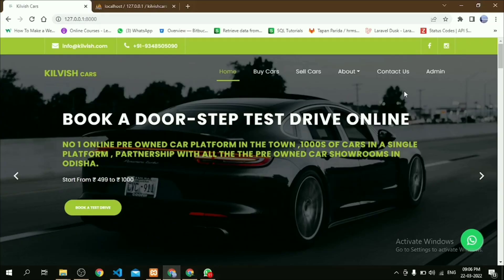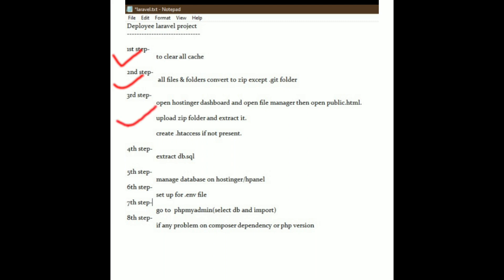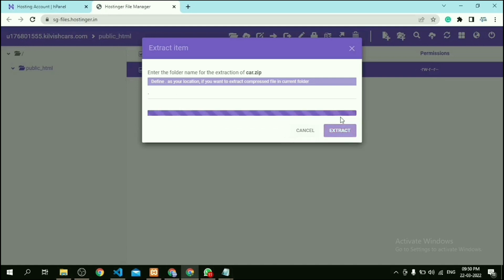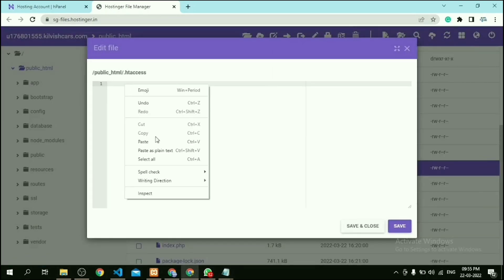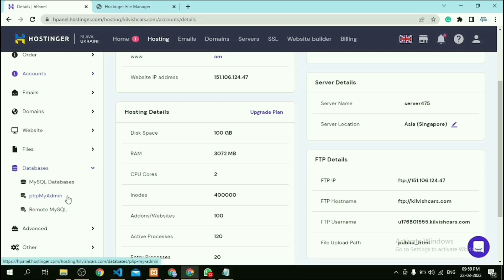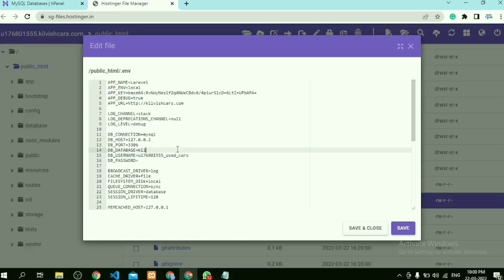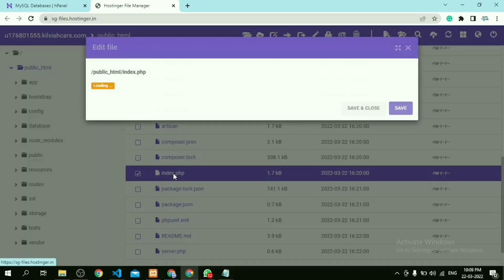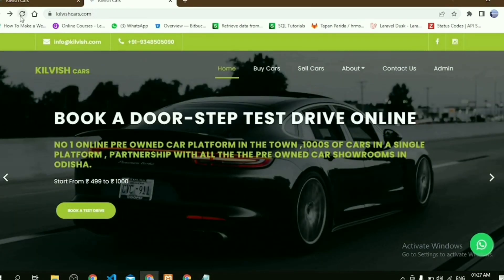Deploy our Laravel project on Hostinger/hPanel || Live our Laravel project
Hello Developers,
In this video we will learn how you can deploy Laravel project on Hostinger.

following are the important link :-

If you have any doubts related on any this Video then u can join and me any time . I will try to connect with you and solve your problem.